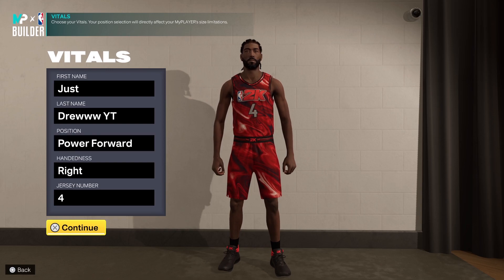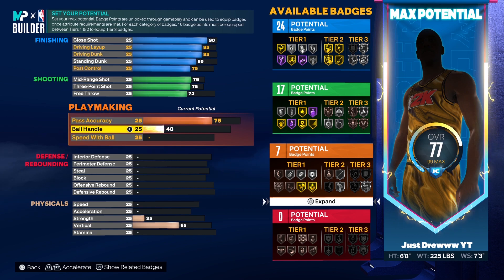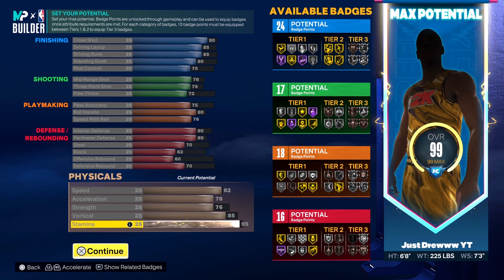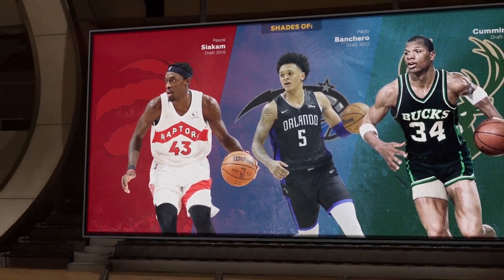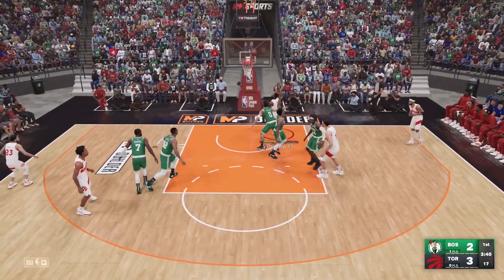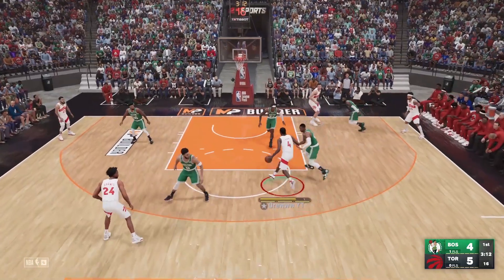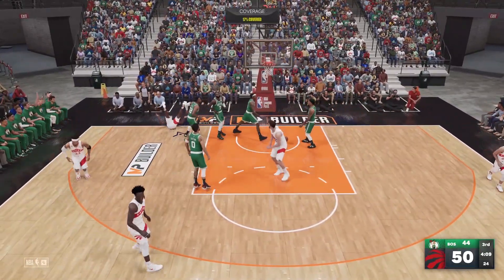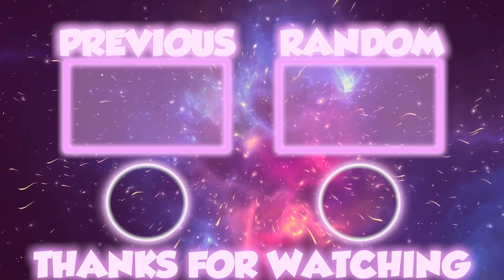NBA 2K23 *RARE* SCOTTIE BARNES BUILD | VERSATILE 2-WAY SLASHING PLAYMAKING PF W/ CONTACT DUNKS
VIDEOS IN THE FUTURE:
Slashing Playmaker
100 Badges
100 Badge Demigod
96 Badge Upgrades
Best Badges
Best Build
All-Around Build
Legend Build
NBA 2K23
Patch 10
After Patch 10
Patch 12
After Patch 12
Current-Gen
Next-Gen
PS5